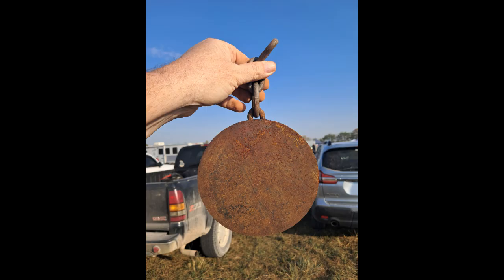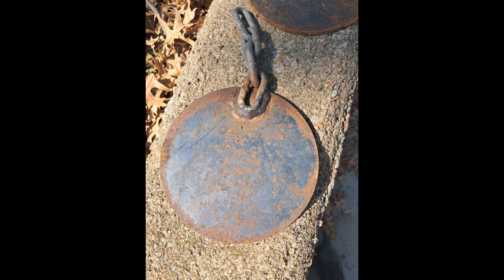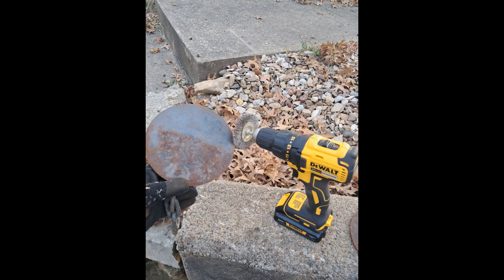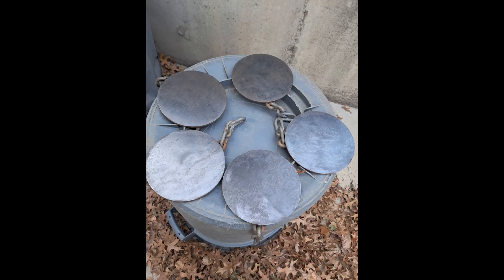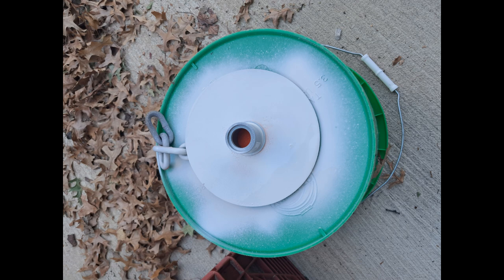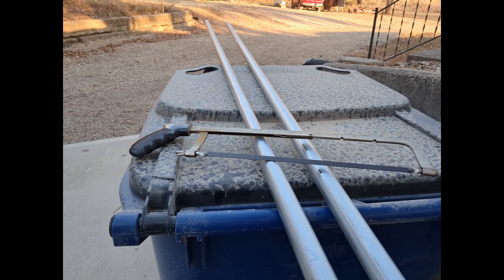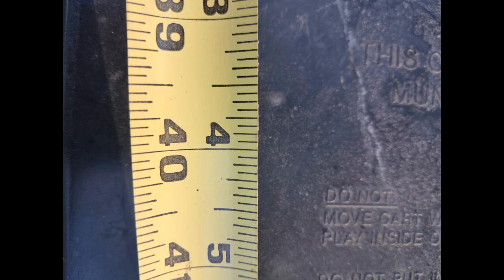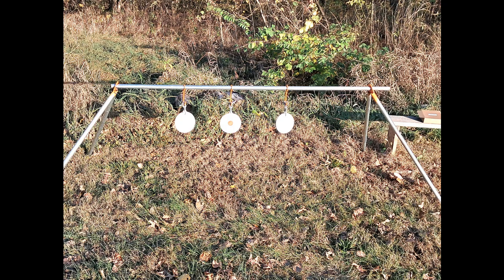DIY Target Stand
Refurbishing old iron targets and building a target stand from scratch is a perfect way to save money and add a personal touch to your shooting setup.  I refurbished them and made a target stand. I used Rust-oleum paint and removed the rust with a wire brush on a cordless drill
Rust-Oleum is a great choice—it's durable and can stand up to the elements pretty well, plus it has good coverage. Using a wire brush on a cordless drill is a smart and efficient way to clean up the rust; it definitely makes the process faster and gets into crevices better than doing it by hand.

I bought the stand components on Amazon and used 2 pieces of 1” EMT conduet and a hack saw. Cut the legs of the target 40” long.